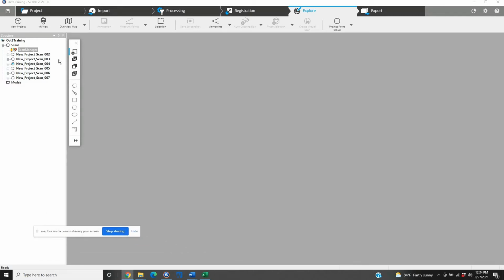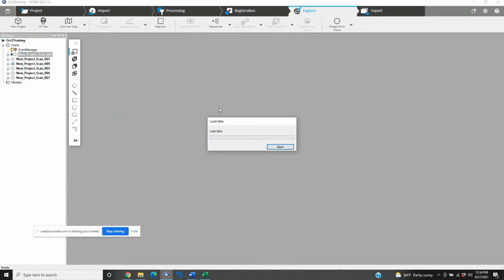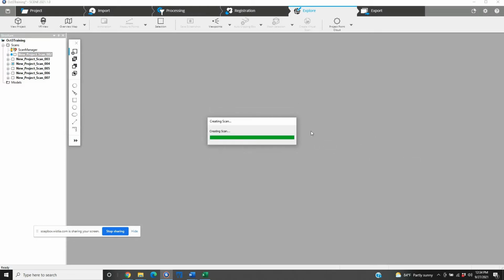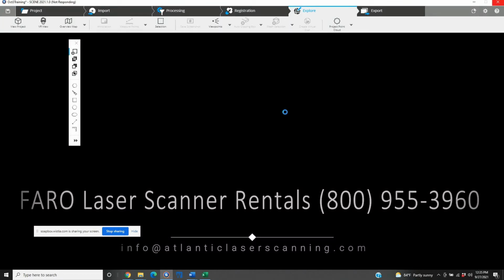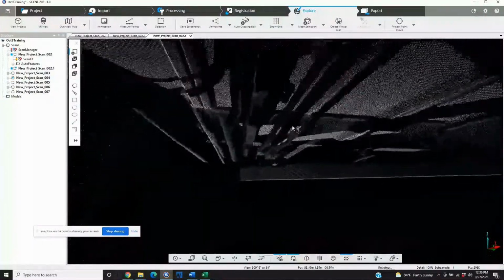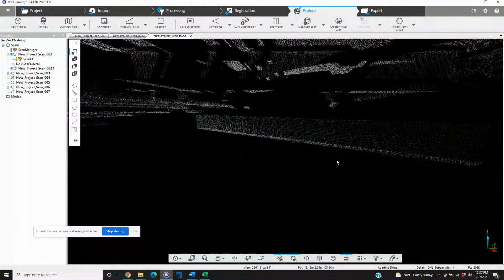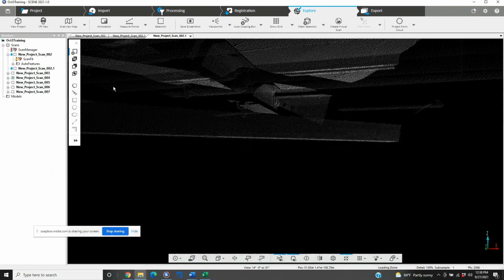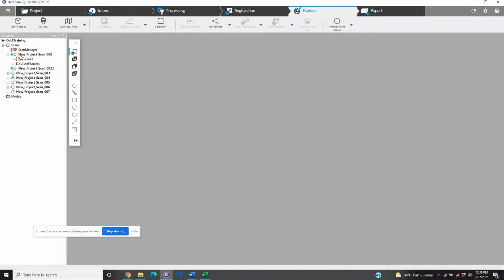Compressing Scans in FARO SCENE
This Atlantic Laser Scanning tutorial illustrates how a project scanned with a FARO Focus 3D laser scanner, and imported into FARO SCENE Software can be altered.  Each scan can be compressed into a smaller ratio size for point cloud clarity or a lighter weight overall project file size.